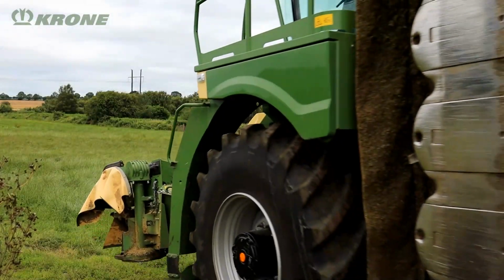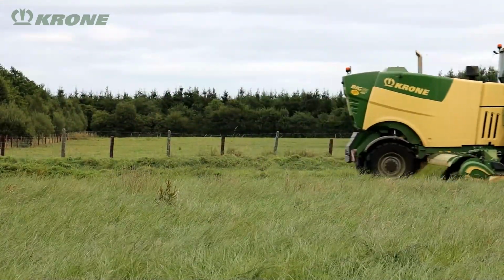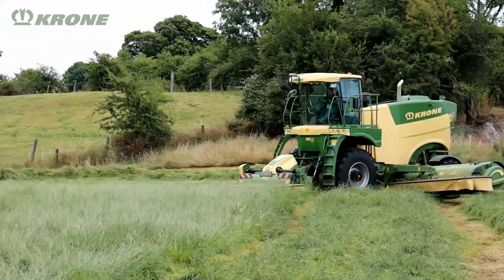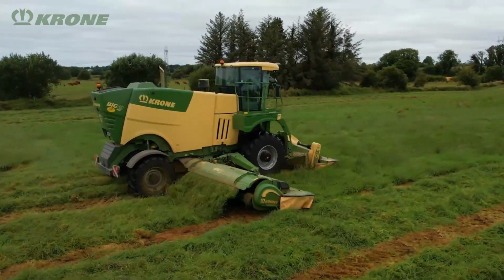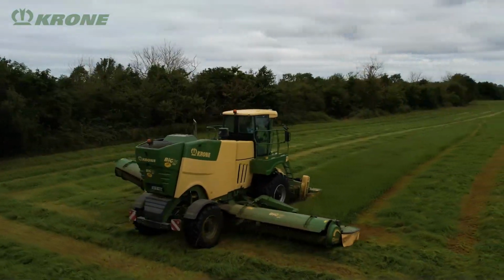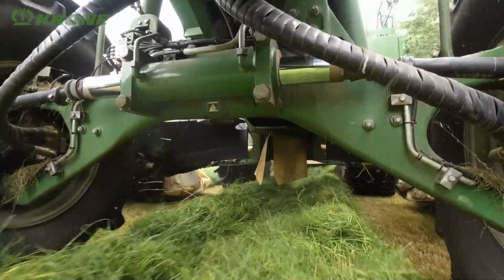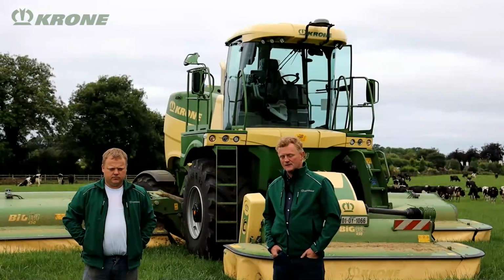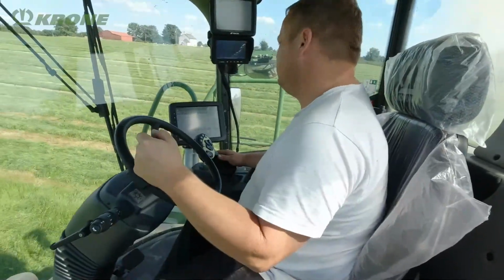Contractor Healion – KRONE BiG M for perfect performance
Contractor and dairy farmer Brian Healion and his brothers Joseph and Derek from Tullamore in Ireland are convinced BiG M drivers. They appreciate the maneuverability, especially on the typically narrow country lanes and driveways in Ireland,  also the low fuel consumption and many more benefits.